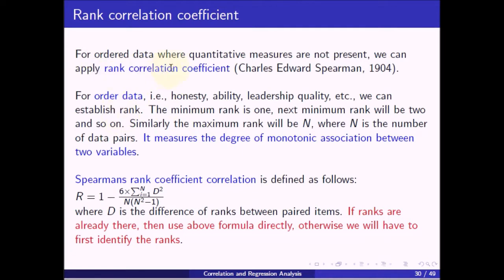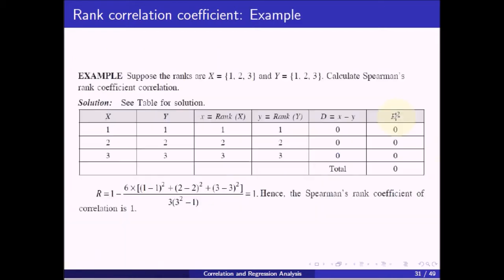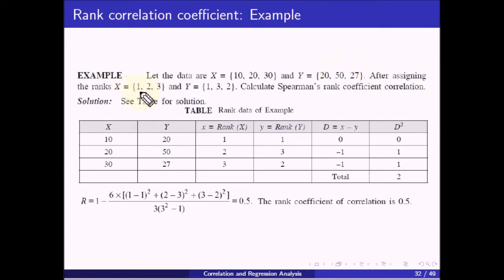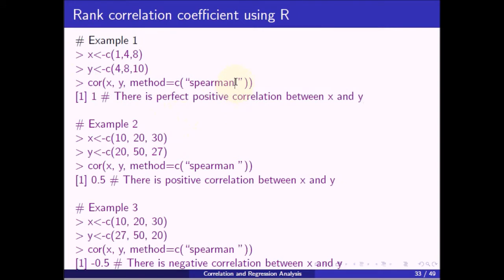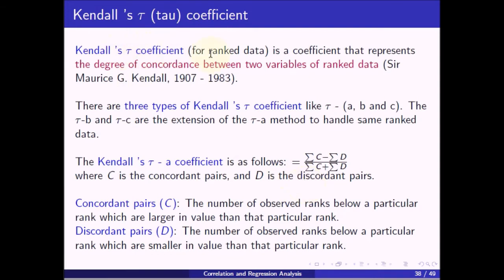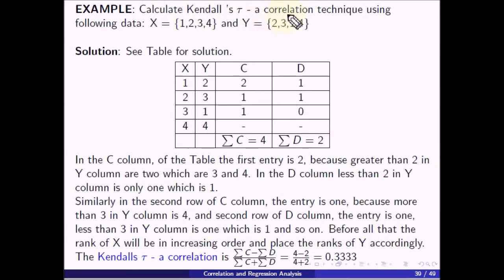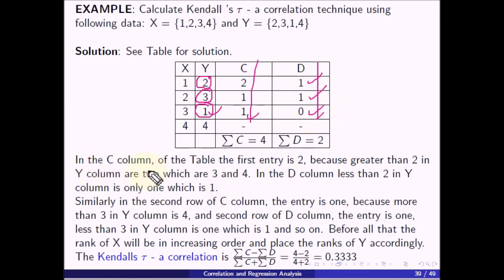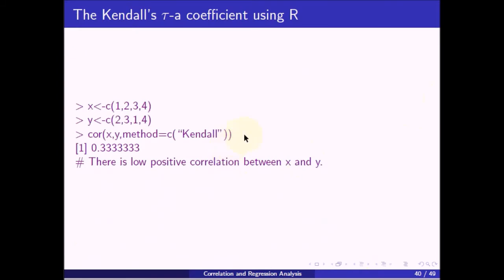[DAXX] The rank correlation of coefficient. Spearman’s and Kendall’s tao correlation of coefficient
The rank correlation of coefficient. Spearman’s and Kendall’s tao correlation of coefficient